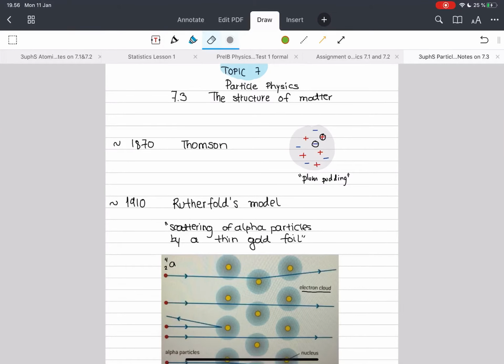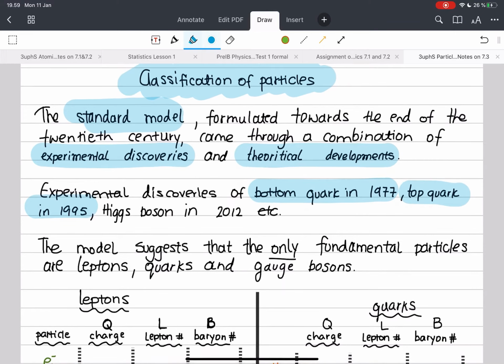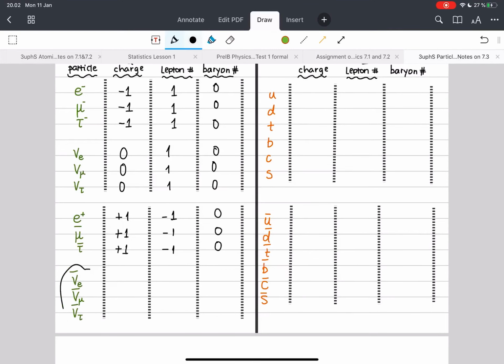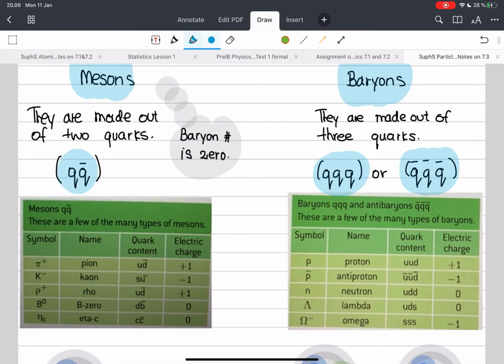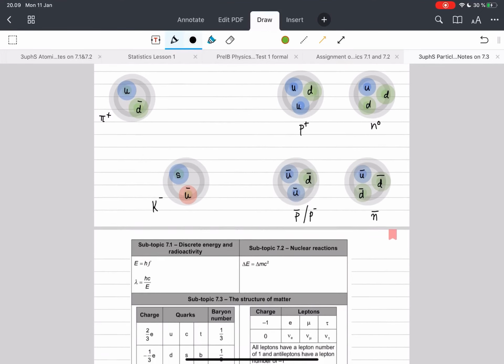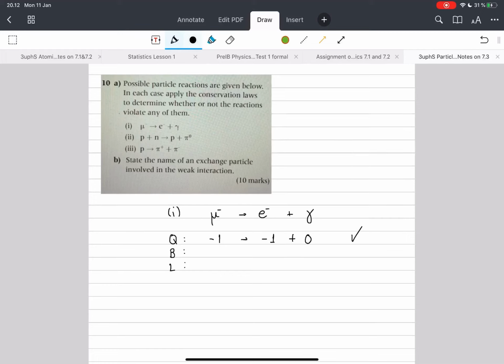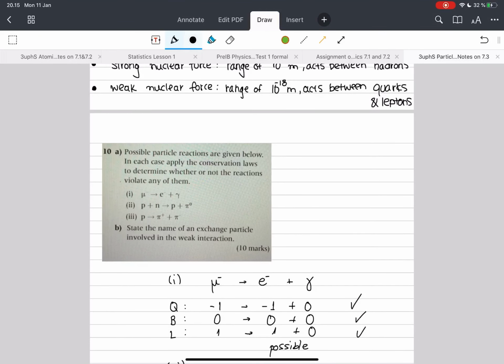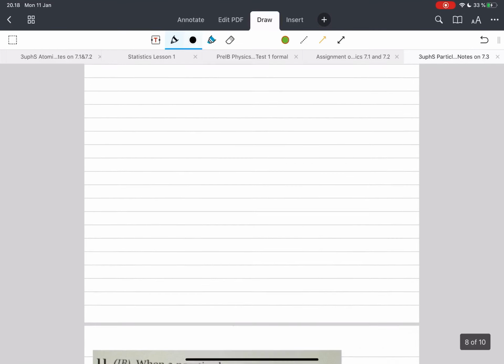IB Physics Topic 7.3 Particle physics Lesson 1a